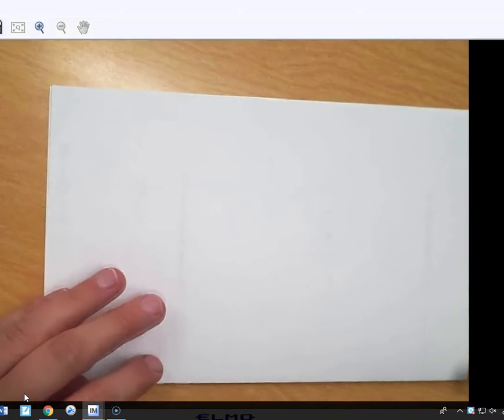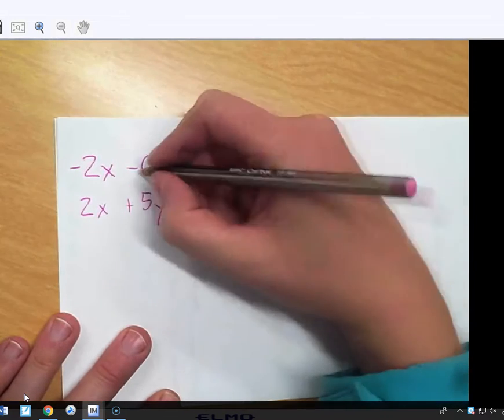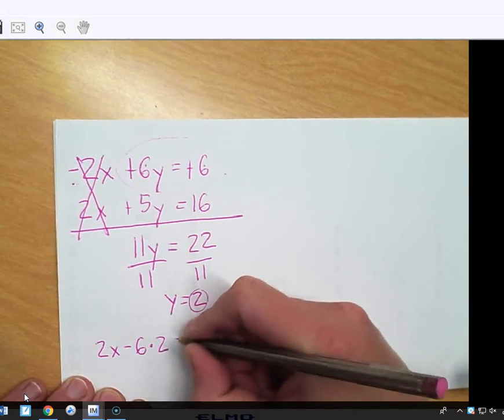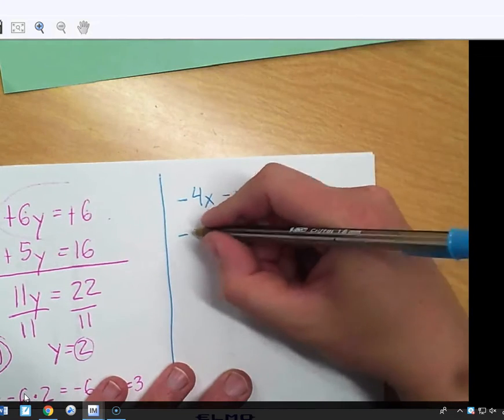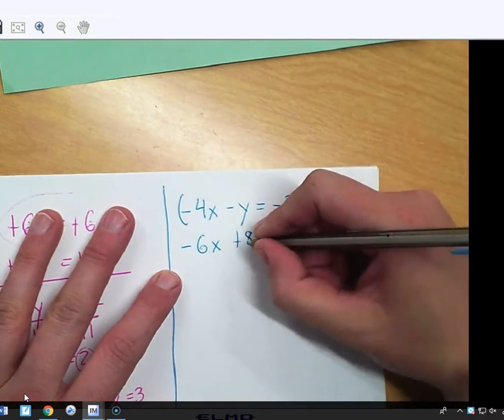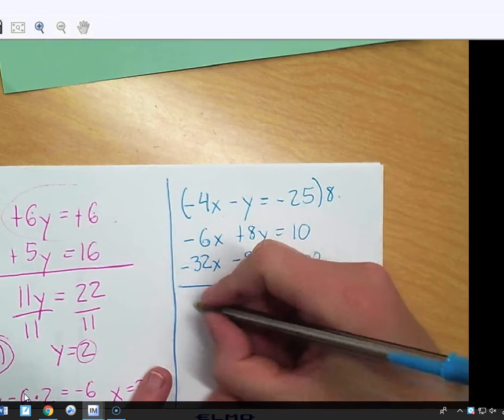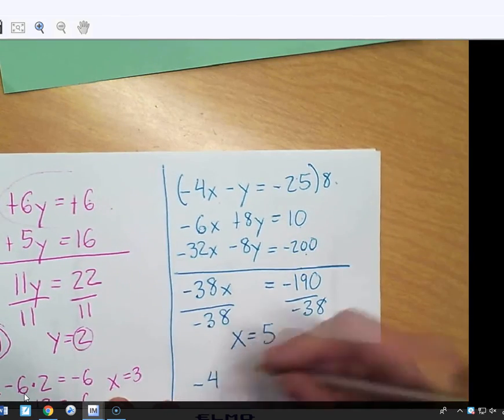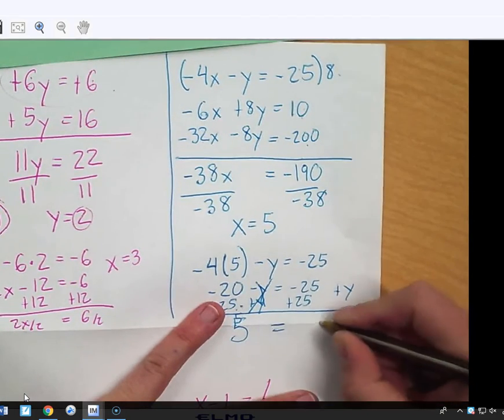9th grade Systems of Elimination Quiz